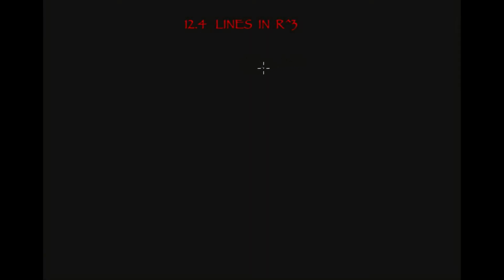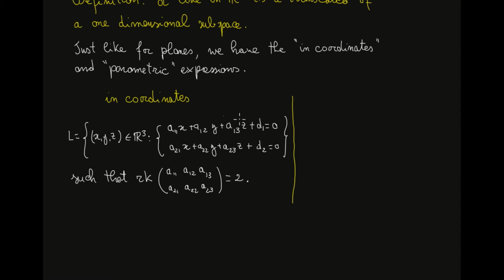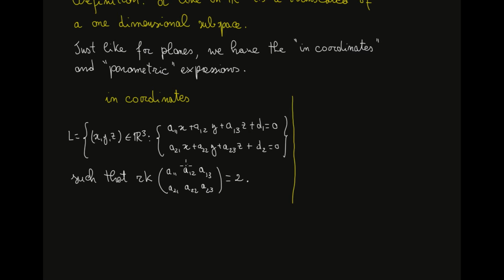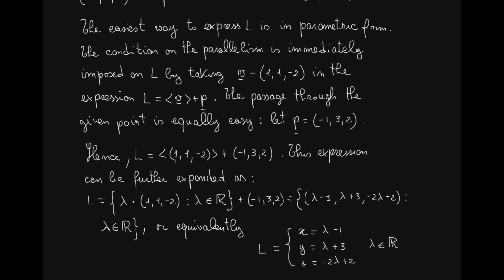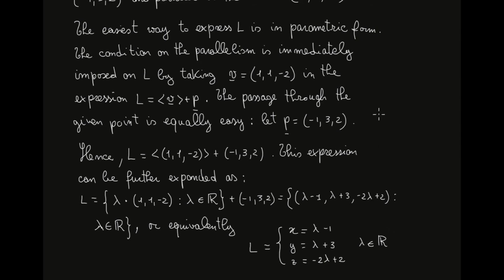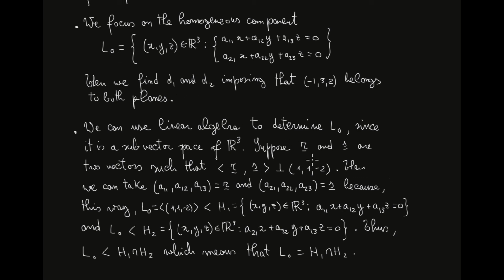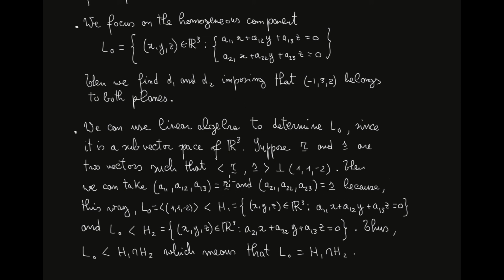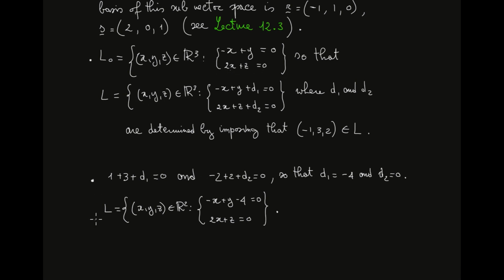12.4 Lines in R^3 - Linear Algebra and Analytic Geometry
We cover the expressions of lines in R^3 in coordinates and parametric.